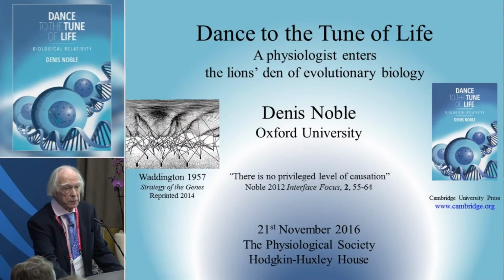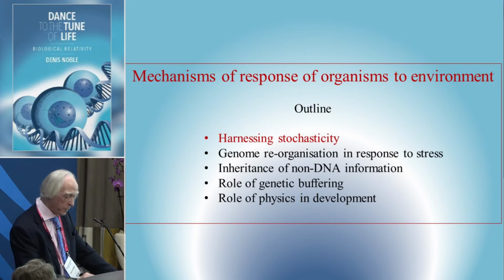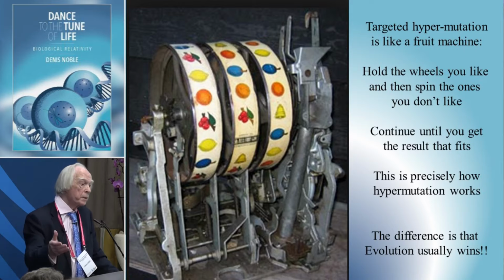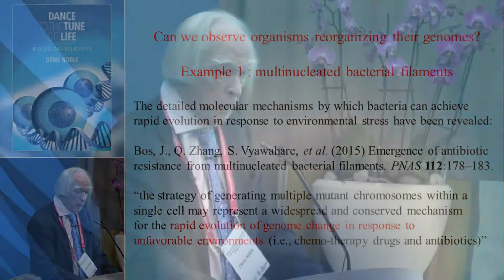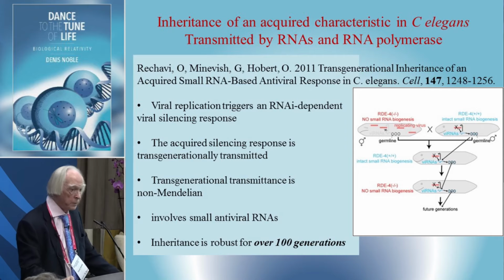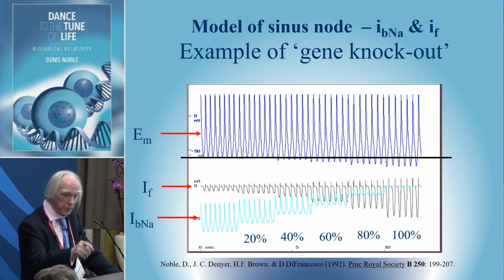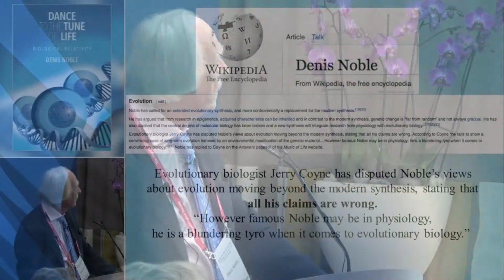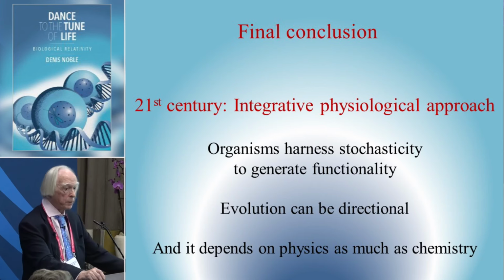Dance to the Tune of Life lecture. 2016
This lecture was given on the publication of Denis Noble's book, DANCE TO THE TUNE OF LIFE. BIOLOGICAL RELATIVITY, sponsored by The Physiological Society. the first half of the lecture is almost identical to that given at the DISCUSSION MEETING of The Royal Society and The British Academy around 12 days earlier. The second half briefly answers some critics.